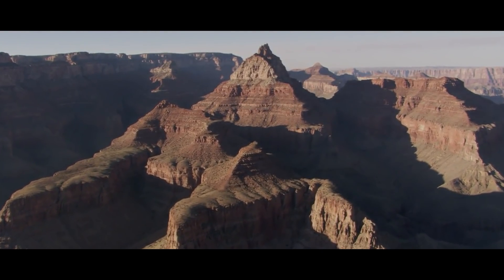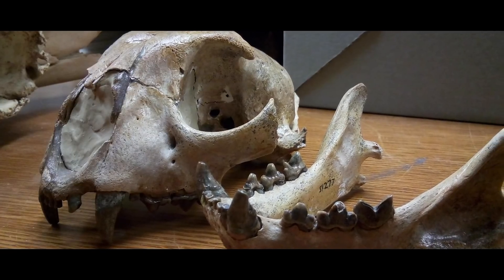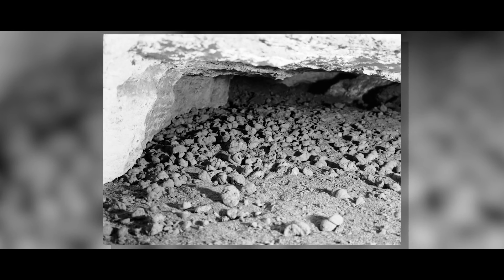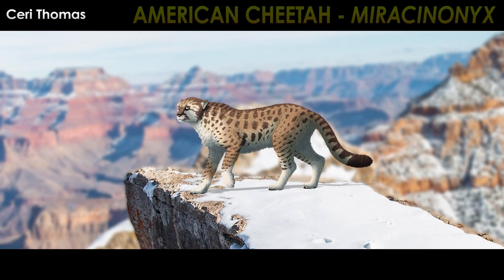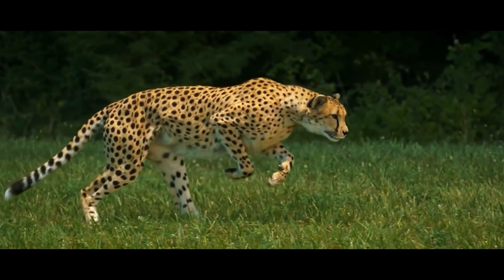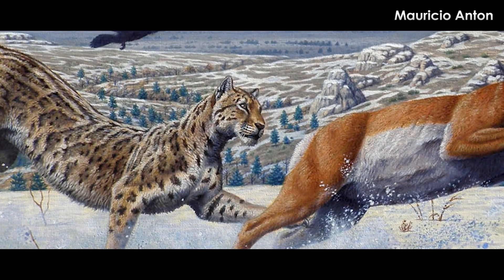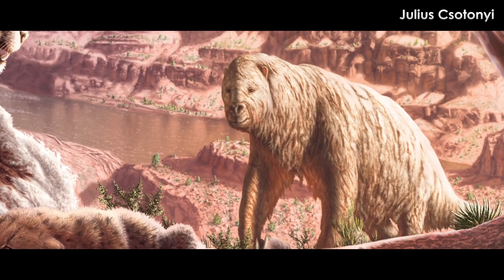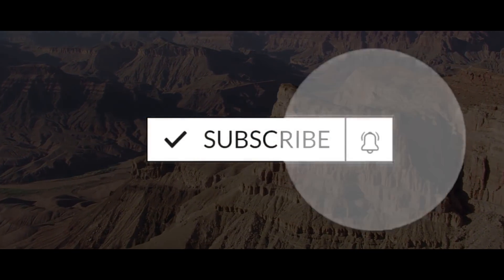The Real American Cheetah | New Remains from the Grand Canyon Reveal New Life History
For about 6 million years, the Colorado River has carved its way through 2 billion years of Earth’s history to produce the vast layer cake channels of the Grand Canyon. A consequence of the river’s actions is the presence of caves, and a lot of them. Plenty of these caves provided refuge for ice age beasts and preserved whatever those beasts left behind. One of the rarest of these Grand Canyon mega beasts is a mysterious big cat that had scientists wrestling with its true identity for decades, until now.

Art in Thumbnail belongs to - Arturo Garcia

Here is the link to the new research!